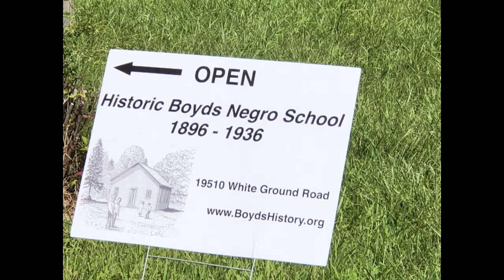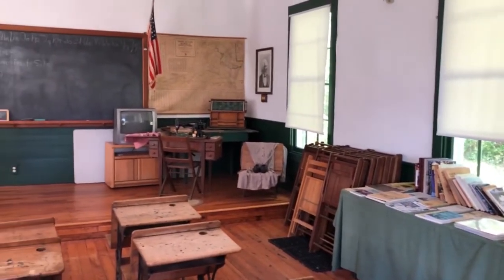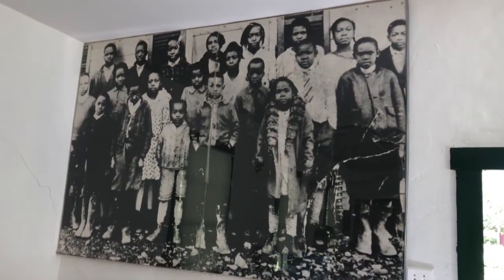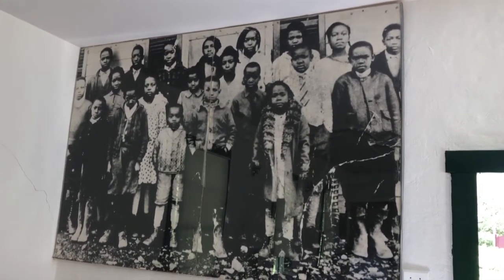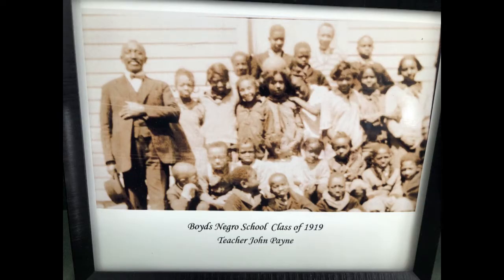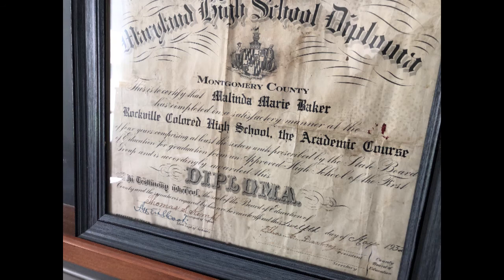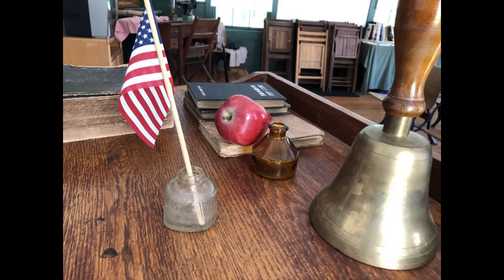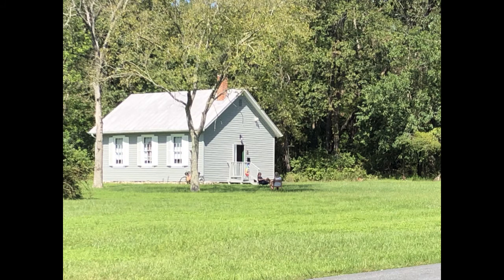Exploring the Boyds Negro School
Sometimes your travels take you to something totally unexpected and interesting!

Exercise Bike: Schwinn IC3
MaryFran's Hiking Boots: Salomon Hiking Boots
MaryFran's Hydration Pack: Osprey Raven
Leki Trekking Poles
Jason's Hydration Pack: Osprey Talon
Miniature House Kit - By Greenleaf. the McKinley